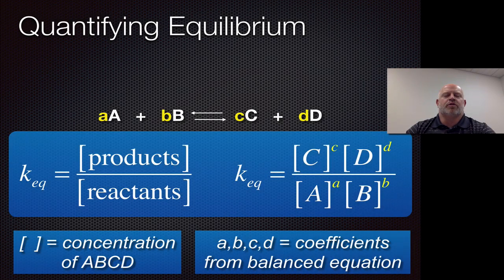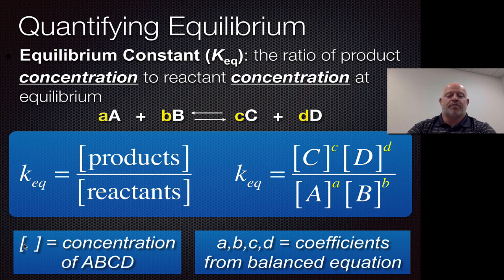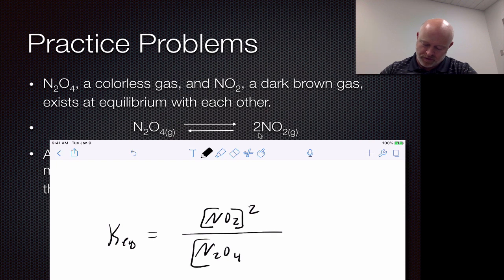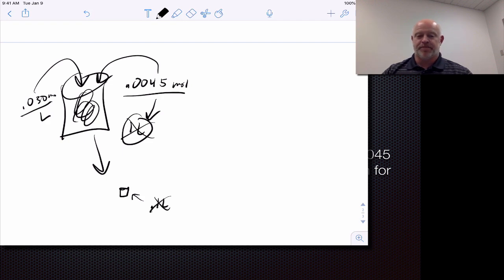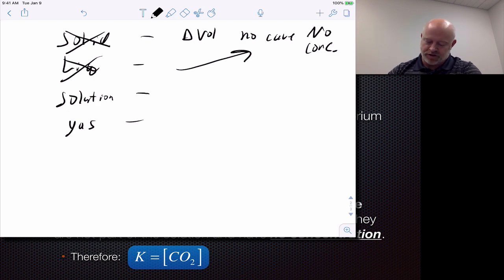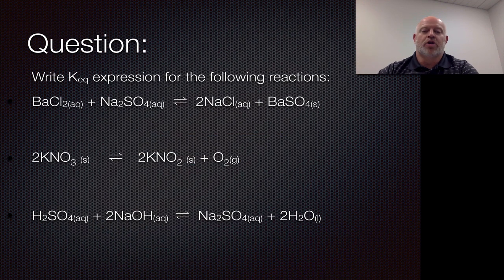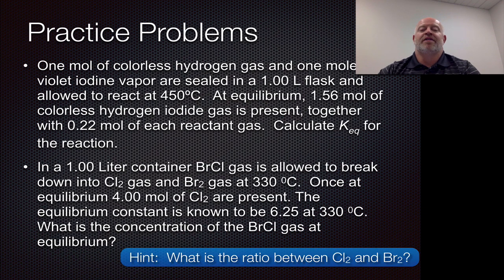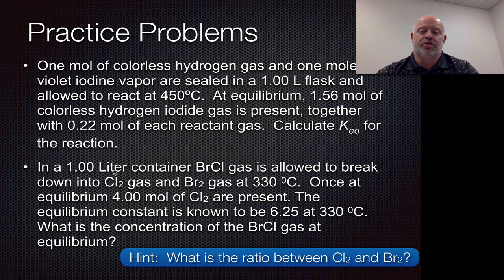Equilibrium Expressions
This video takes you through writing and solving problems for equilibrium expressions.  (No ICE table style problems are included)